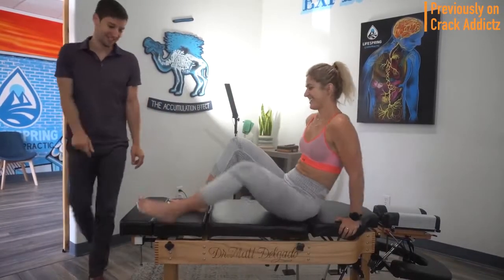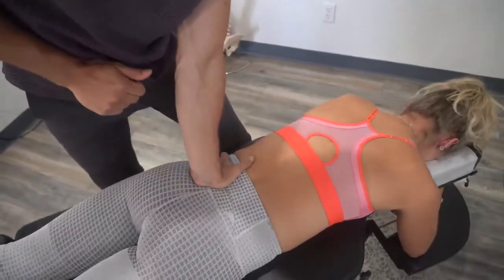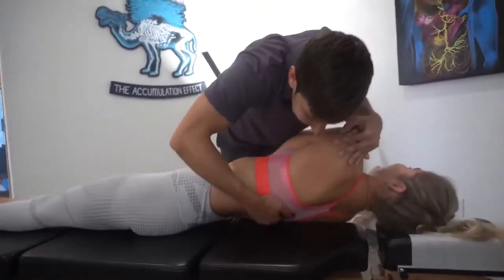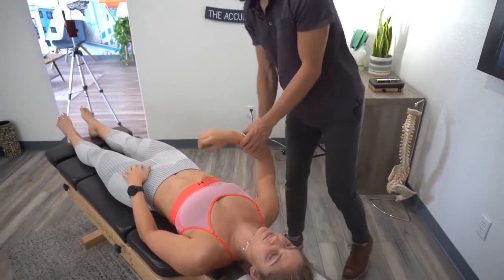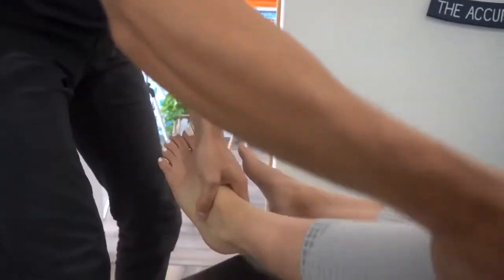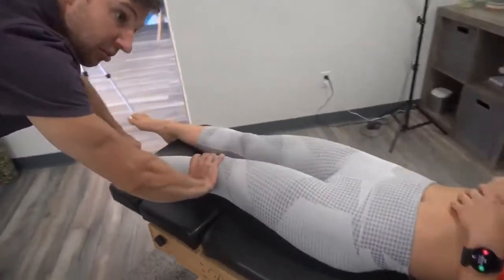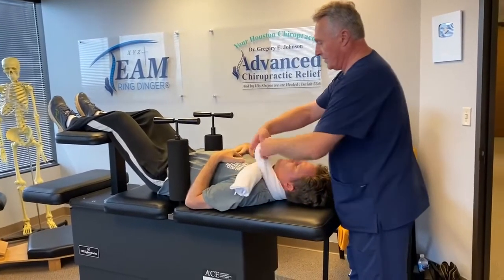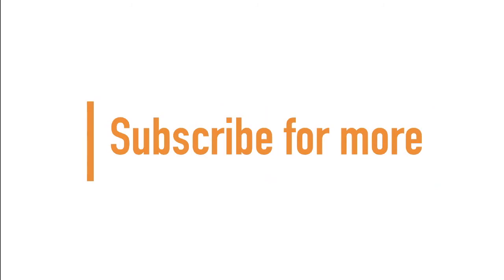College Athlete Feels BRAND NEW after Adjustment ~ ASMR Chiropractic Adjustment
SOURCE